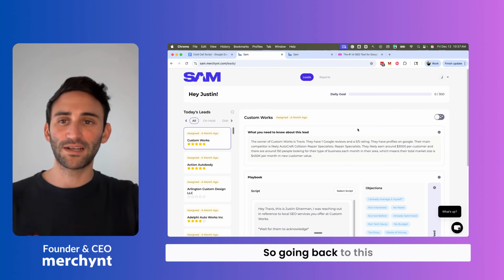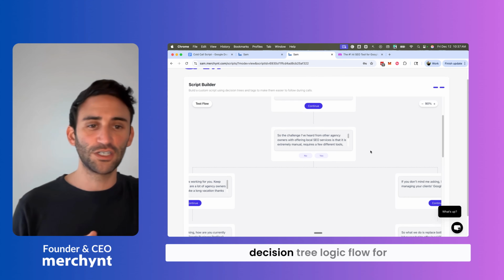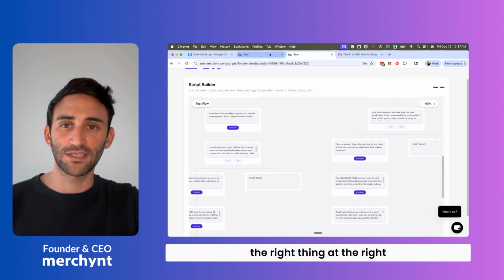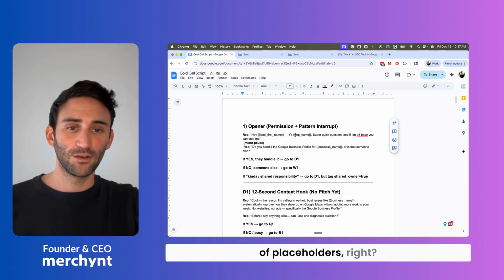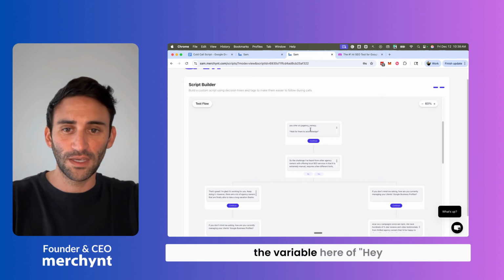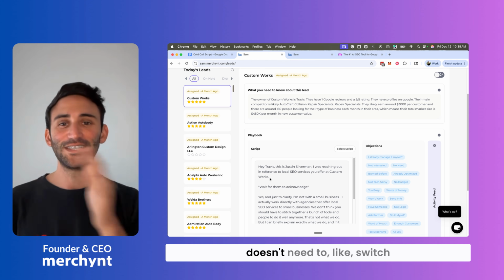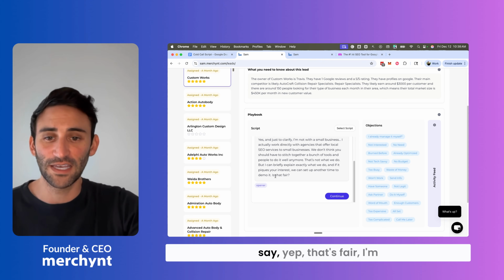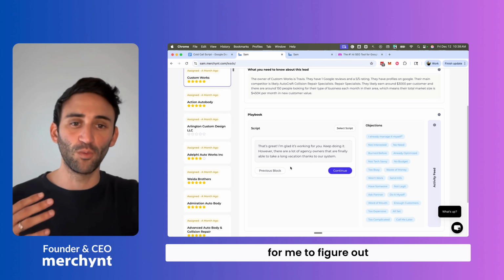How To Win More Cold Calls in 2026 With Smart Click Scripts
Video Summary
Cold calling scripts work—but most sales reps struggle with them because they’re hard to follow, easy to lose your place in, and awkward to personalize on the fly. In this video, Justin breaks down a smarter way to run cold calls using decision-tree scripts that guide you through every response, objection, and next step without scrolling or guessing.

⏱️ Timestamps
[00:00] Why traditional cold calling scripts fail
[00:18] The real reason scripts still outperform freestyle selling
[00:38] How SAM simplifies confusing sales scripts
[00:54] What SAM is and who it’s built for
[01:11] Why objection handling is the hardest sales skill to master
[01:33] Decision-tree logic explained (YES / NO flows)
[01:50] The problem with Google Doc scripts
[02:06] Using variables to personalize every call automatically
[02:40] How reps move through calls without losing focus
[02:57] Handling “Not Interested” objections in real time
[03:13] Ending calls with the right CTA every time
[03:29] AI call training mode for practice and reps
[03:47] Free leads + agency partner benefits
[04:06] Final thoughts and next steps

✅ Key Takeaways
• Scripts aren’t the problem—bad script delivery is
• Decision-tree scripts keep calls structured and natural
• No more scrolling, flipping pages, or memorizing lines
• Built-in objection handling makes reps more confident
• Variables personalize calls instantly without extra effort
• AI call training helps reps improve faster with repetition

• Become an agency partner for bonus leads inside your dashboard

What’s the hardest objection you hear on cold calls? Drop it in the comments and let us know how you usually handle it 👇

ℹ️ Transparency
This video is not sponsored; we are only sharing our thoughts on software that helps businesses.